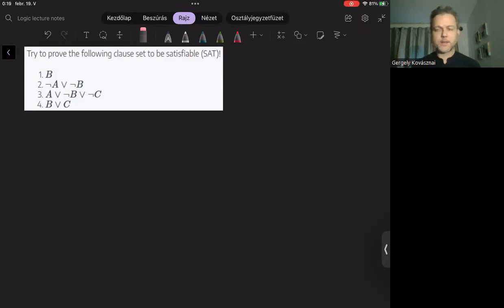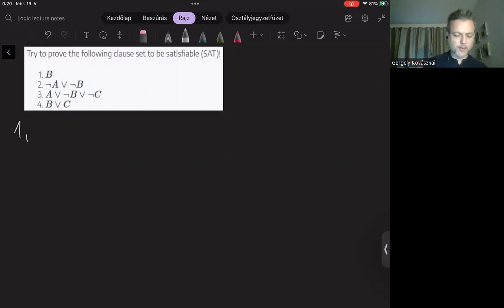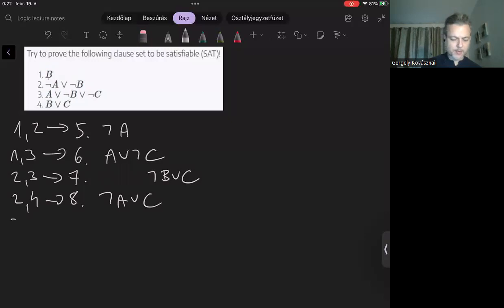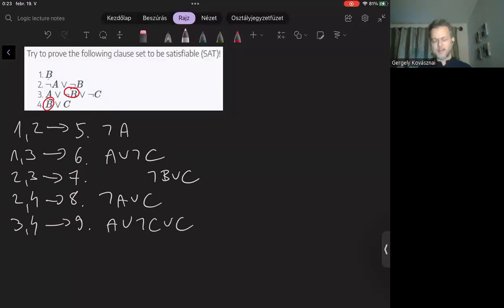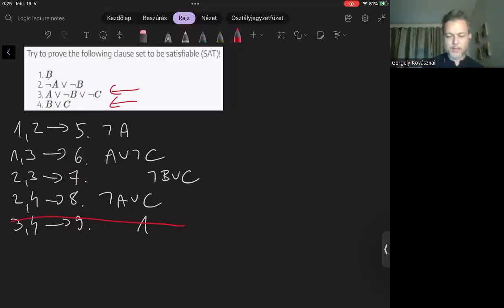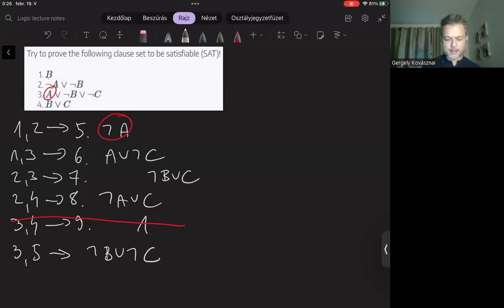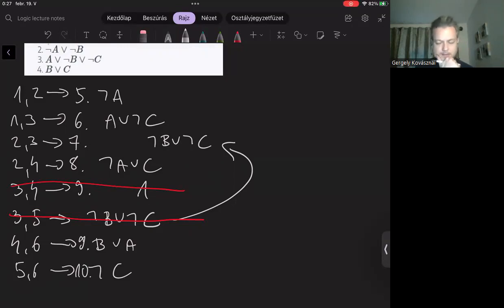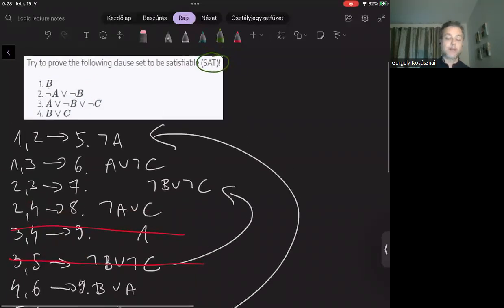Module 6 - Resolution - Example 2